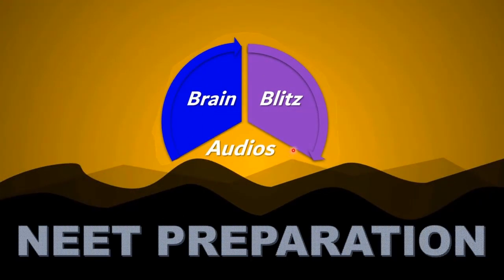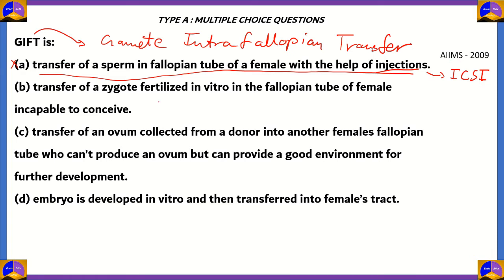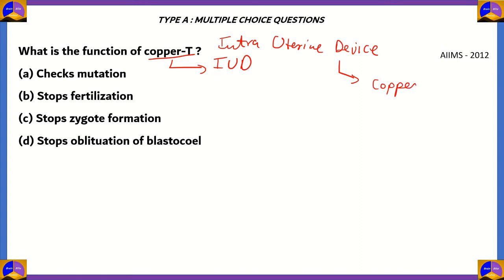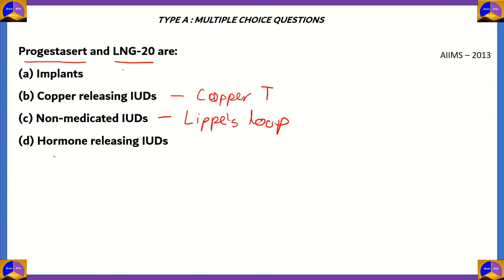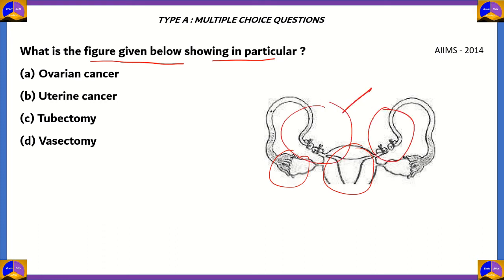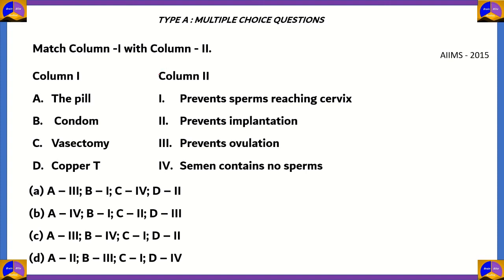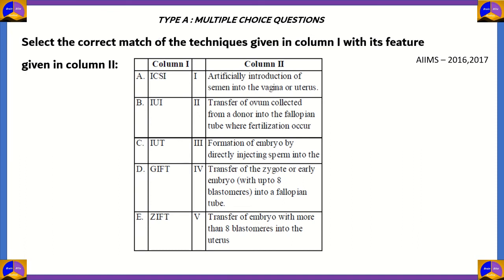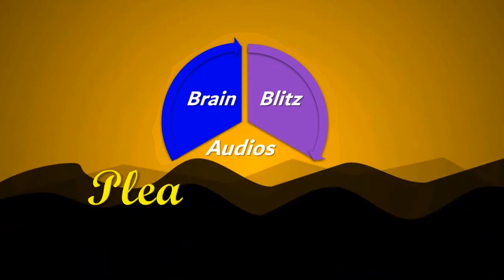NEET Exam MCQ | Most Expected Questions | Biology | Reproductive Health /20 Years PYQ with Solution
Biology - Reproductive Health - Chapter 04, Grade 12